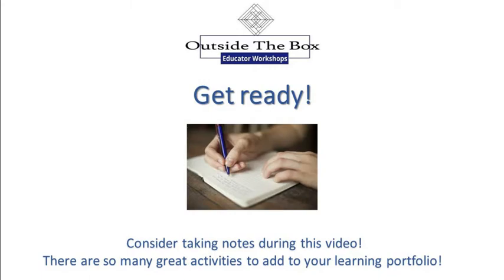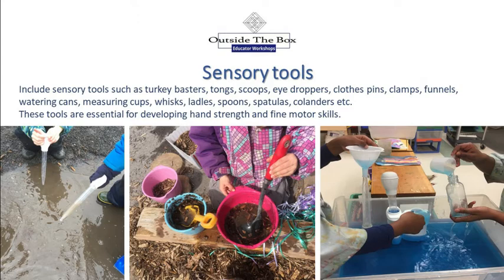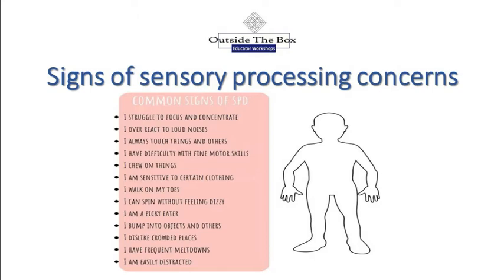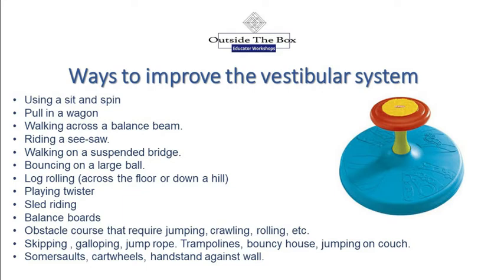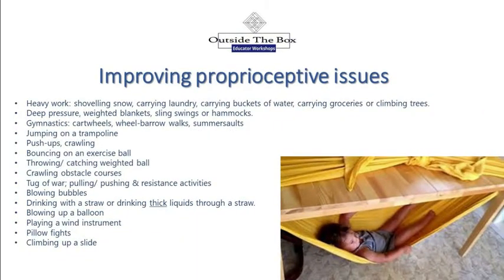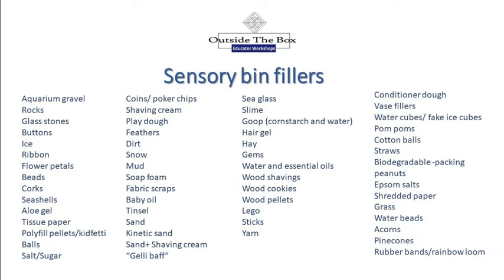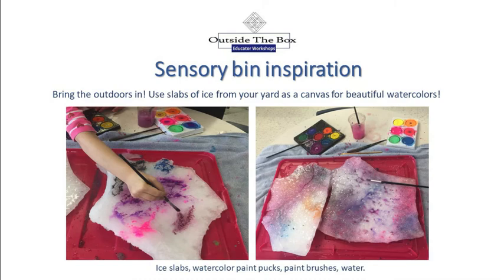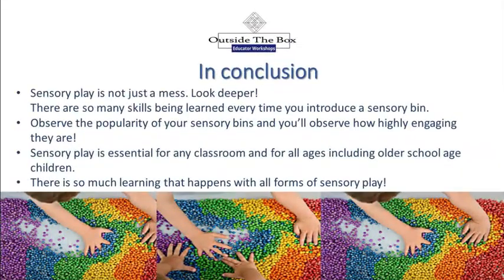Sensory Play and Sensory Processing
It’s not 'just a mess.' This workshop focuses on the importance of sensory play in early childhood education. Learn how to implement curriculum into sensory play, and how sensory play adds value to children's learning. Discover how sensory play can assist with self regulation and all areas of development. This workshop is hands on; demonstrating all kinds of sensory bins, activities, and outdoor learning.
Discover how sensory processing impacts behavior, what to look form and how to support a child with a sensory disorder.